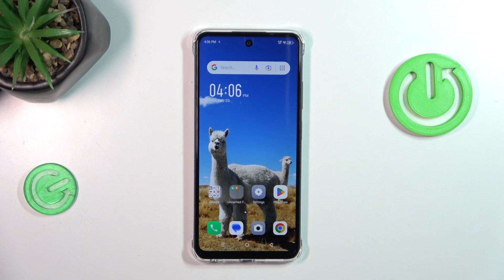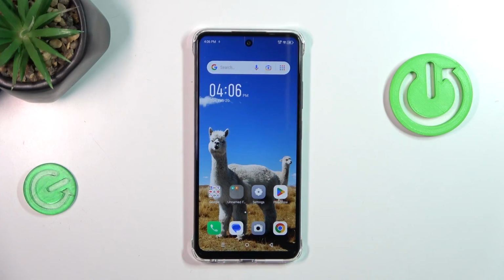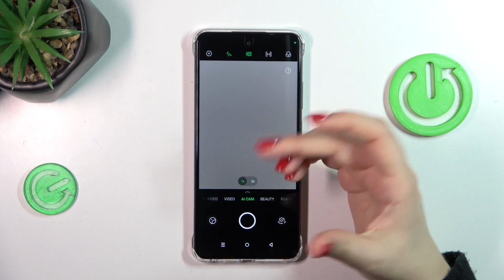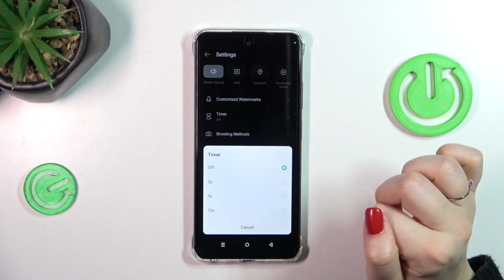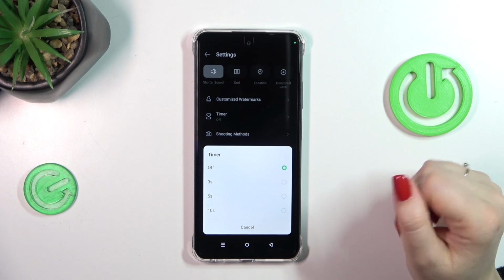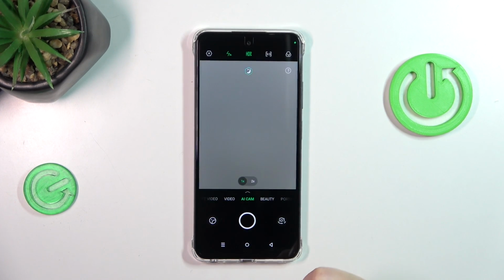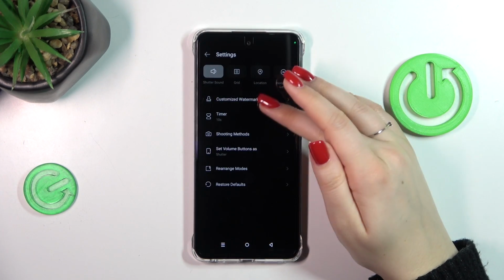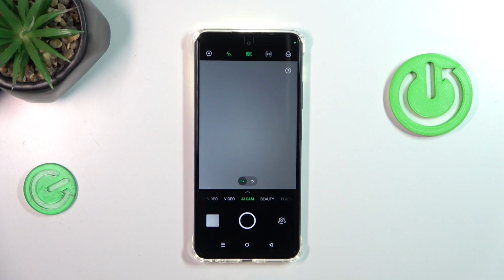Setting Camera Timer on Infinix SMART 8 for Perfectly Timed Shots!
Capture the perfect moments on your Infinix SMART 8 by utilizing the camera timer feature. Follow our comprehensive guide to set up and customize the camera timer, ensuring you never miss a shot and allowing you to capture memorable moments with precision.

How to Set Camera Timer on Infinix SMART 8?
What's the Simplest Method to Activate Camera Timer on Infinix SMART 8?
How Do I Ensure Perfectly Timed Shots with Camera Timer on Infinix SMART 8?